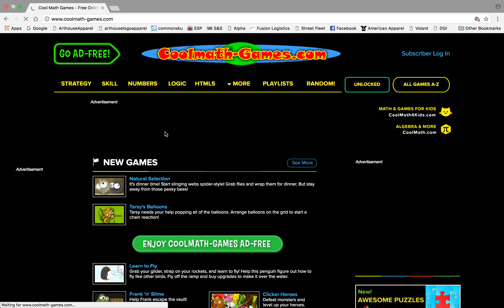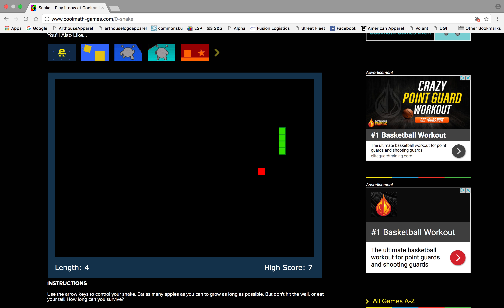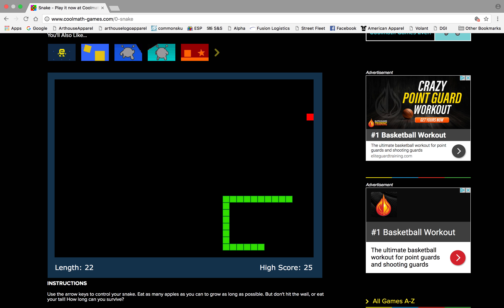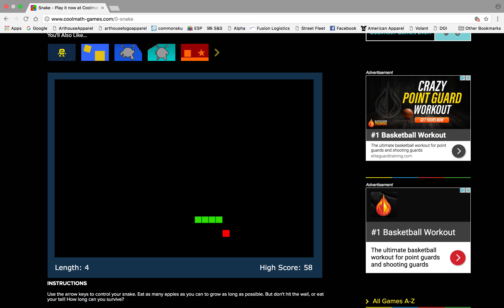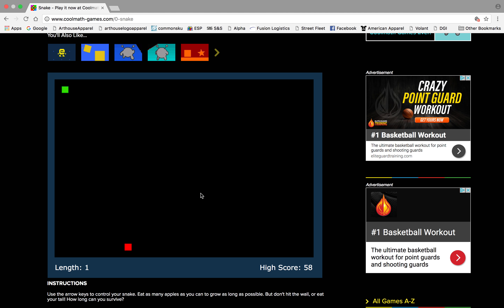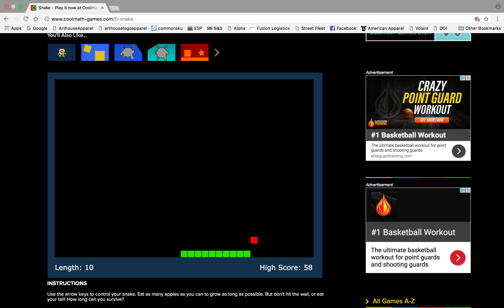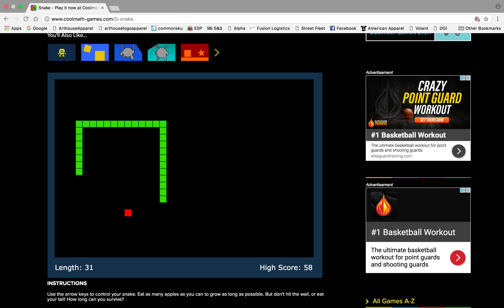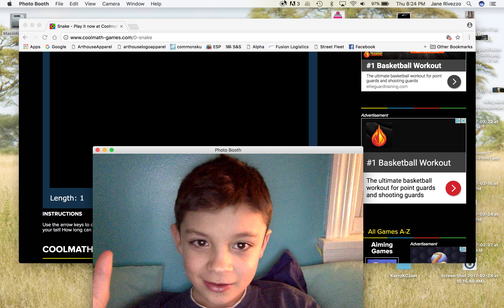THIS GAME IS SO FRUSTRATING!!!(cool math)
cool math